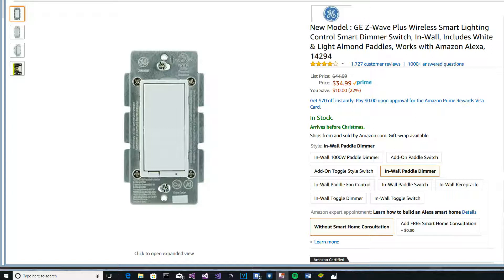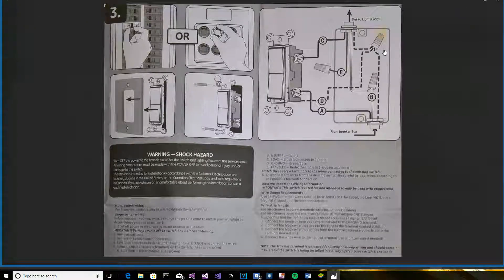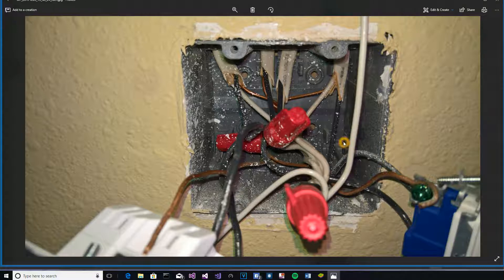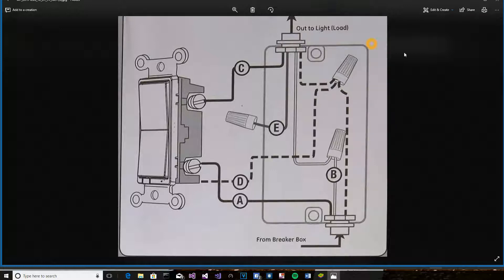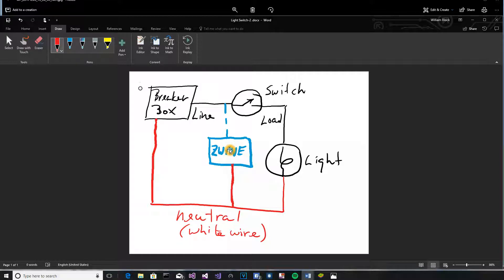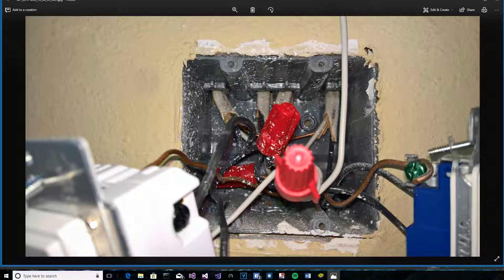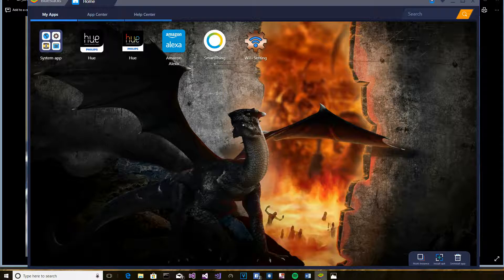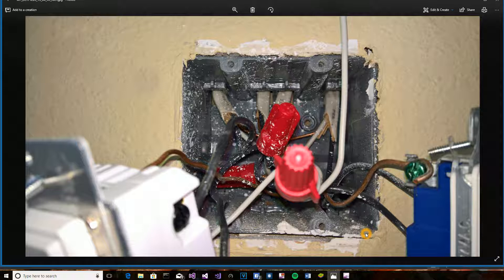2017.12.03 Installing Z Wave Dimmer Switch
This video illustrates how to install a smart dimmer switch for your home automation using Z-Wave communication.